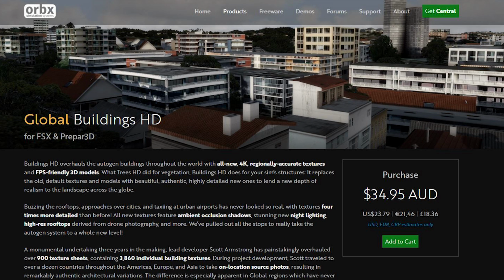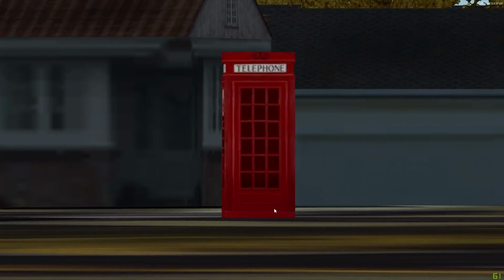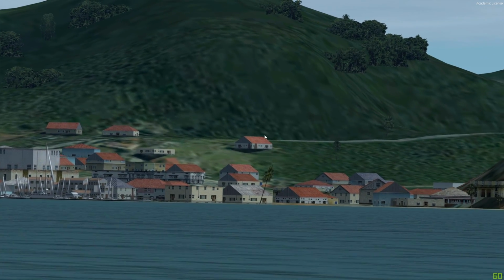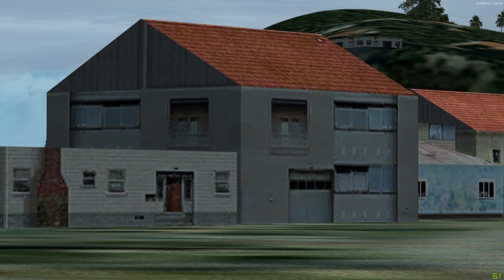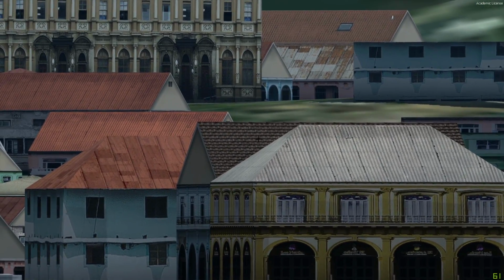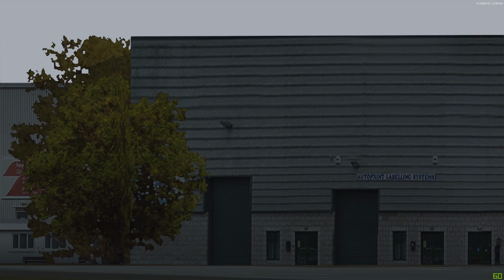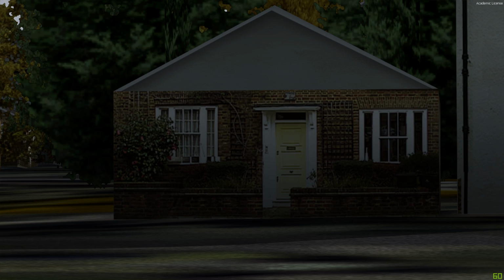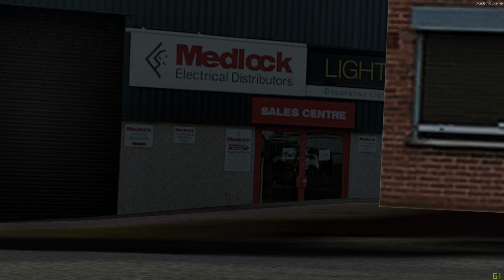MrYorkiesWorld’s Review of Orbx Buildings HD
So I’m back yet again with another product review – this time we’ll be reviewing Orbx Buildings HD which I was very lucky to have gotten my hands on, courtesy of my friends over at FlightSim.com.

Information about this product:

Buildings HD overhauls the autogen buildings throughout the world with all-new, 4K, regionally-accurate textures and FPS-friendly 3D models. What Trees HD did for vegetation, Buildings HD does for your sim's structures: It replaces the old, default textures and models with beautiful, authentic, highly detailed new ones to lend a new depth of realism to the landscape across the globe.

Buzzing the rooftops, approaches over cities, and taxiing at urban airports has never looked so real, with textures four times more detailed than before! All new textures feature ambient occlusion shadows, stunning new night lighting, high-res rooftops derived from drone photography, and more. We’ve pulled out all the stops to really take the autogen system to a whole new level!

A monumental undertaking three years in the making, lead developer Scott Armstrong has painstakingly overhauled over 900 texture sheets, containing 3,860 individual building textures. During project development, Scott traveled to over a dozen countries throughout the Americas, Europe, and Asia to take on-location source photos, resulting in remarkably authentic architectural variations. The difference is especially apparent in Global regions which have never before seen the full Orbx region treatment: Africa, the Middle East, Asia, and South America now, for the first time ever, feature buildings that are highly accurate to their true-life counterparts.

For all of my settings, presets and config files, please visit my